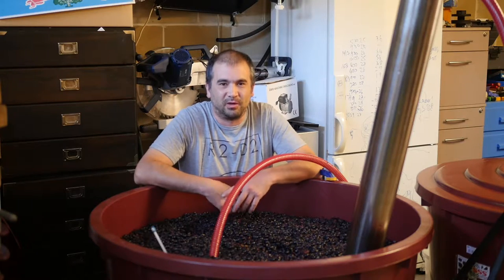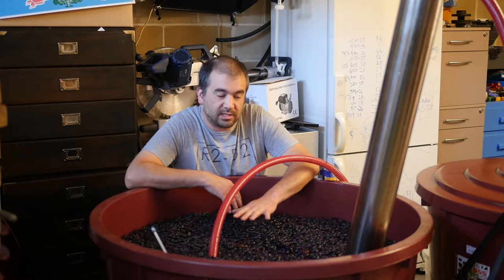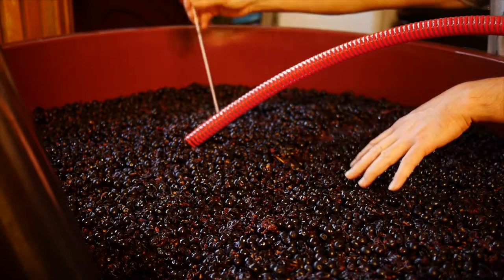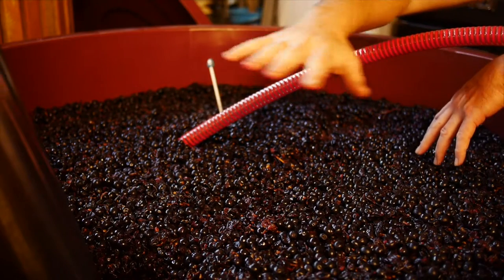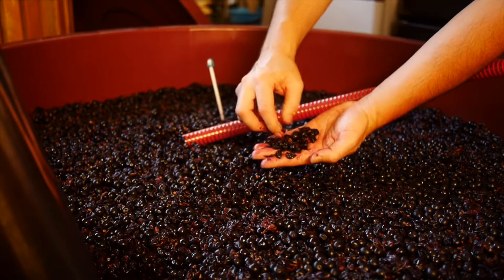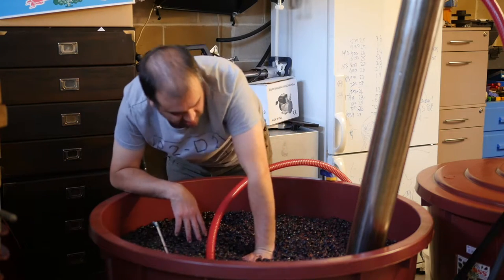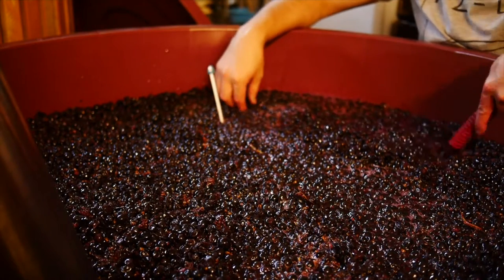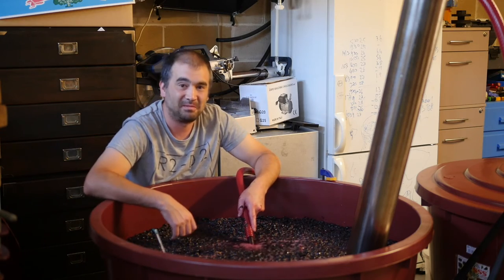Wine Decoded V16E03 Whole Bunch Festa Part I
Come Join Us @ WineDecoded.com.au
The Ultimate Wine Play Ground! Drink It! Decode It! Make It!
Find out all about our whole bunch Shiraz ferment. Just a few days into fermentation and there's a heap to do ... and not do!